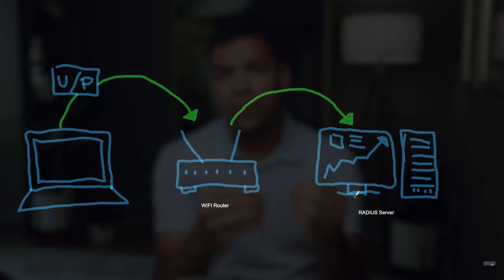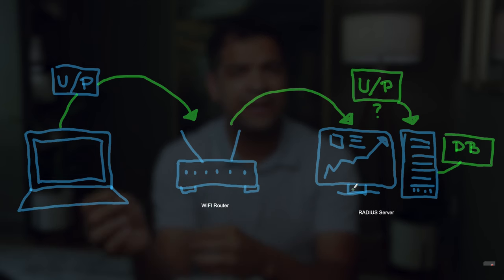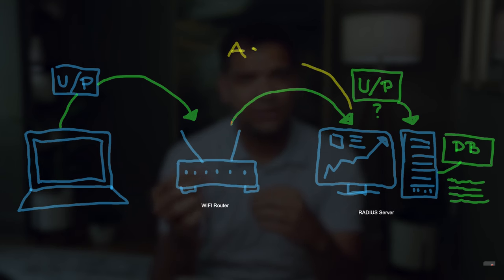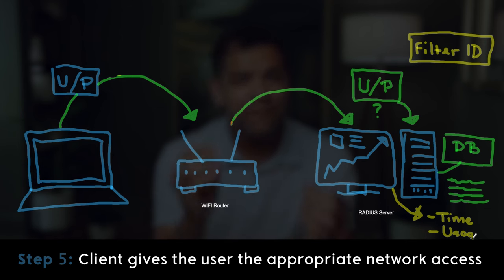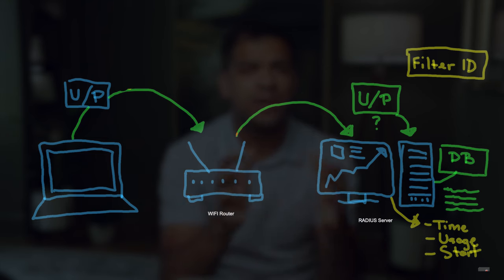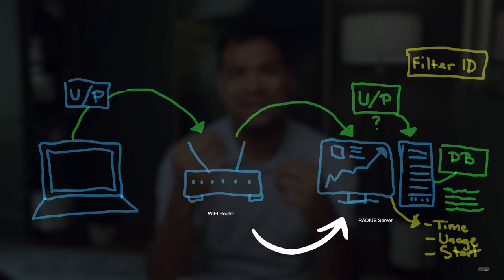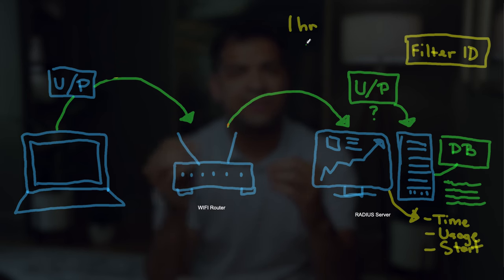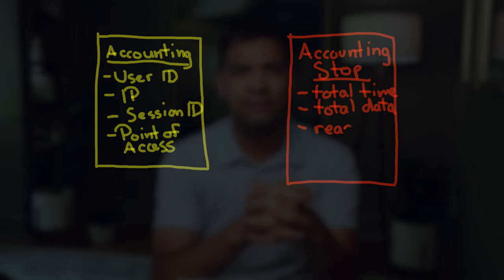How RADIUS Authentication Works [Step-by-Step Simplified]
Just like honeybees use scents and behavior patterns to authenticate anything entering their nest, RADIUS authentication ensures that only the right people can get on a network.

RADIUS Authentication (Remote Authentication Dial-In User Service) is one solution for managing Authentication, Authorization, and Accounting (AAA) in cybersecurity.

In this blackboard lesson, you will learn the intricacies of the RADIUS authentication process - from the time a supplicant first requests access all the way through the end of their session.